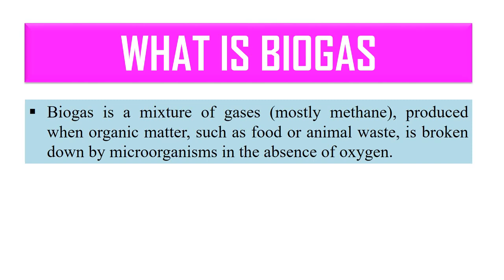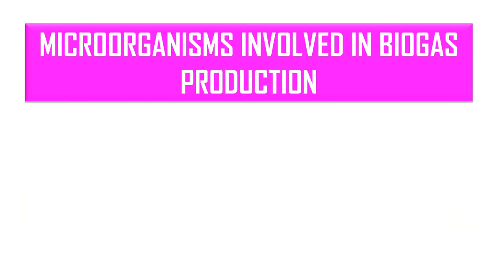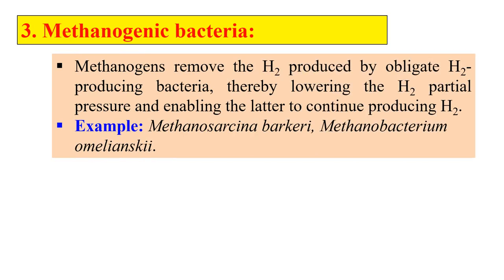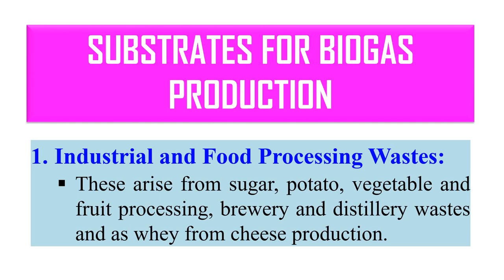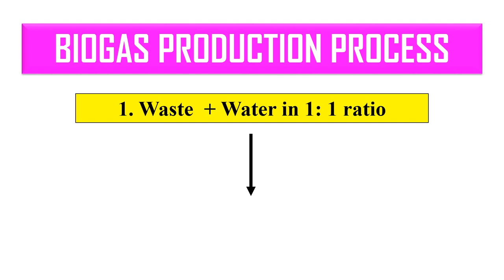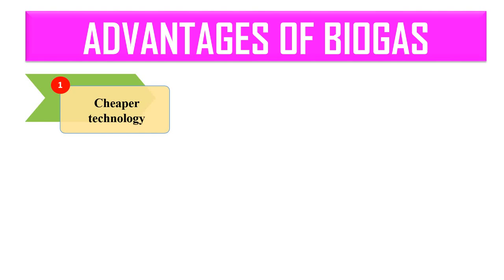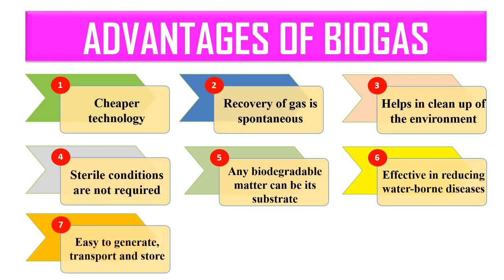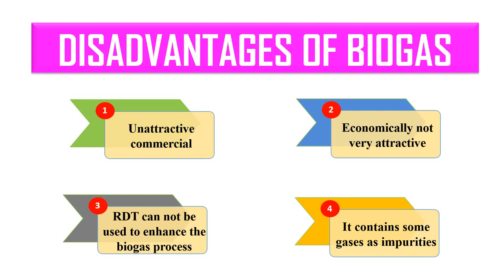Biogas production process | Microbes and substrates used in biogas production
In this video you will learn about process of biogas production.